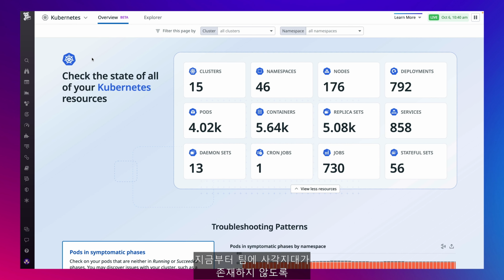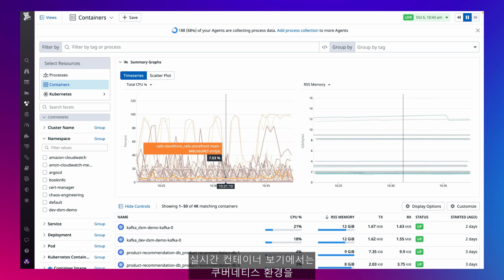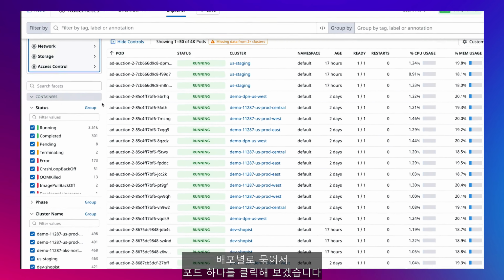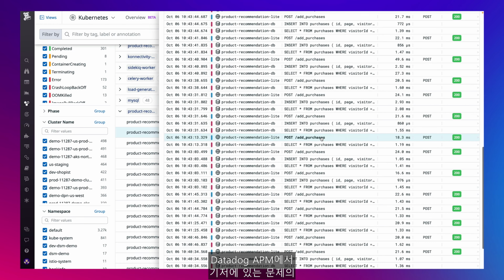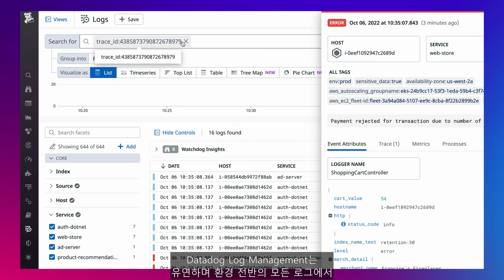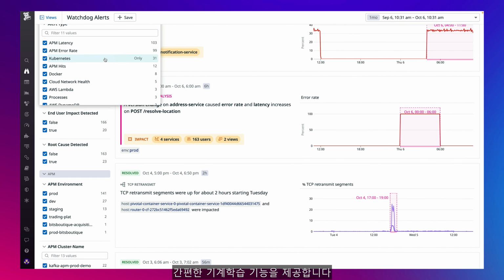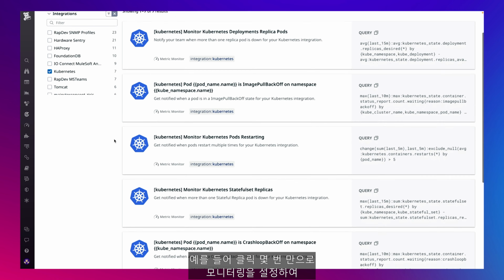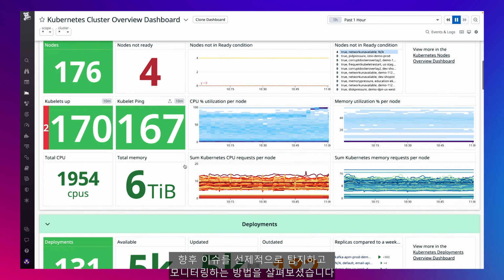[Demo] Container Monitoring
Datadog Container Monitoring은 컨테이너화된 환경에 대한 실시간 엔드투엔드 가시성을 제공합니다. 이 데모에서는 컨테이너 모니터링을 통해 컨테이너 측정 항목을 로그, 트레이스 및 네트워크 데이터와 상호 연관시켜 Kubernetes 클러스터의 모든 계층에서 이상 현상을 신속하게 감지하고 조사하는 방법을 보여줍니다. 또한 향후 문제에 대한 자동 경고를 받을 수 있도록 AI 강화 모니터를 설정하는 과정도 안내합니다.